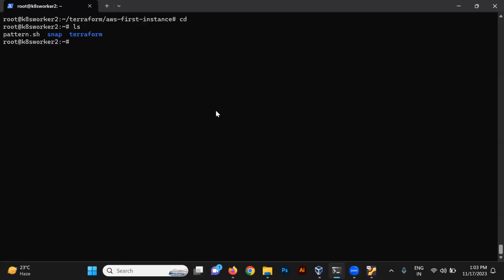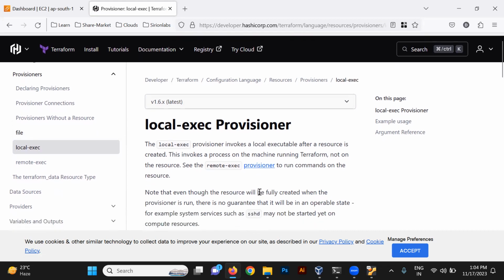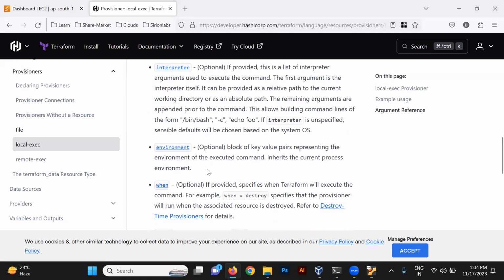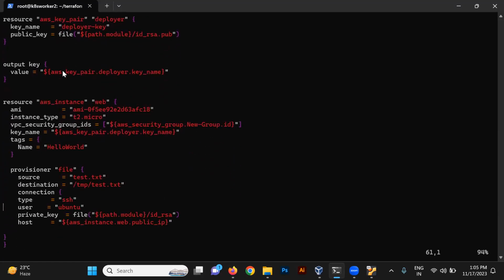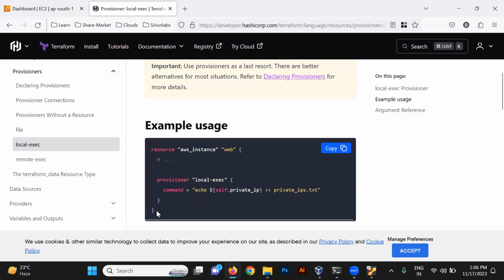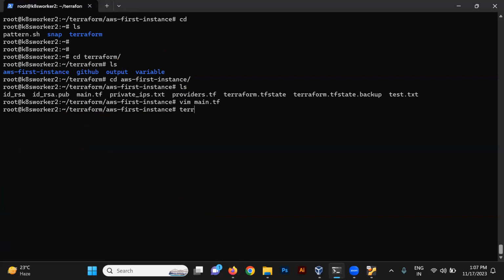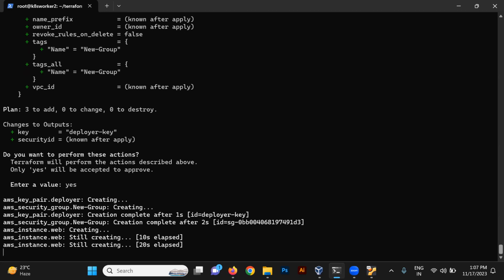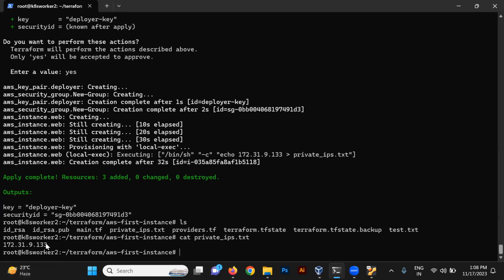20 Terraform local exec provisioner